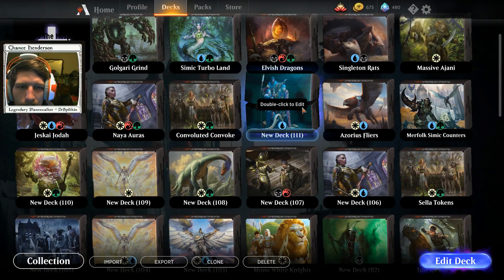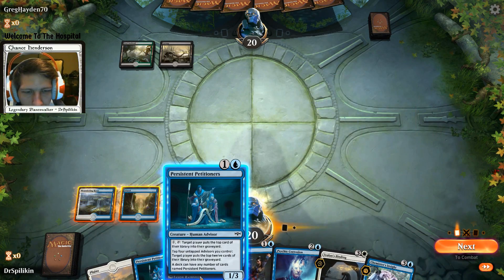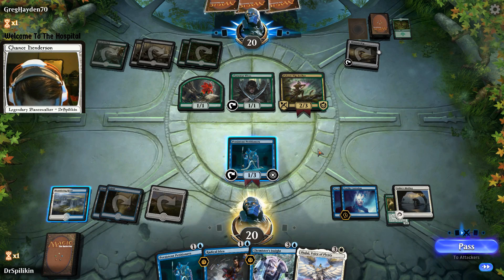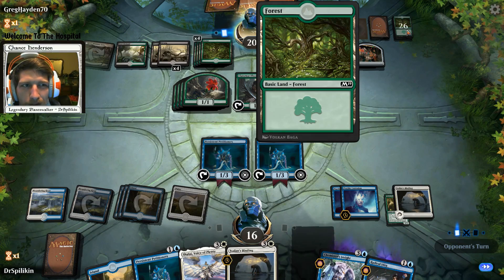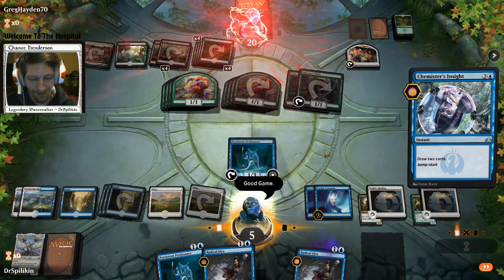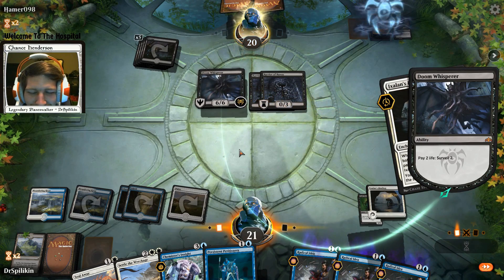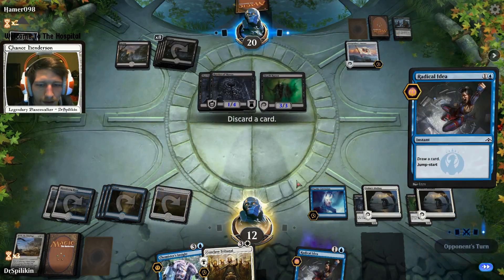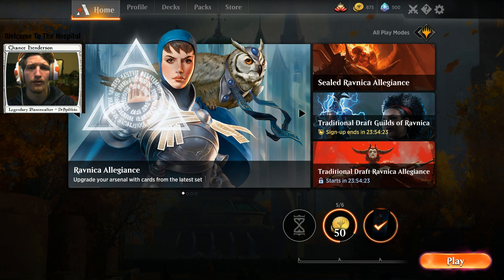PLENTY OF PERSISTENT PETITIONERS!! Azorius Petitioners | MTG Arena | Deck Of The Day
Today We Take Ravnica's Allegiance New Rat Colony Like Card And Make An Impressive Mill Deck! Going 3-0 With This Would Be Jank Card Makes Me Think Twice About Where To Place This Card Exactly.

2 Conclave Tribunal (GRN) 6
1 Glacial Fortress (XLN) 255
3 Evolving Wilds (RIX) 186
4 Radical Idea (GRN) 52
2 Chemister's Insight (GRN) 32
3 Revitalize (M19) 35
2 Seal Away (DAR) 31
4 Meandering River (DAR) 274
2 Zhalfirin Void (DAR) 249
1 Shalai, Voice of Plenty (DAR) 35
5 Plains (XLN) 263
1 Settle the Wreckage (XLN) 34
3 Psychic Corrosion (M19) 68
9 Island (XLN) 264
16 Persistent Petitioners (RNA) 44
2 Ixalan's Binding (XLN) 17